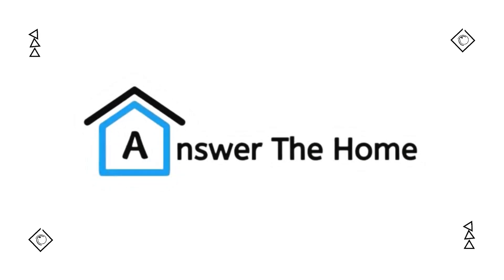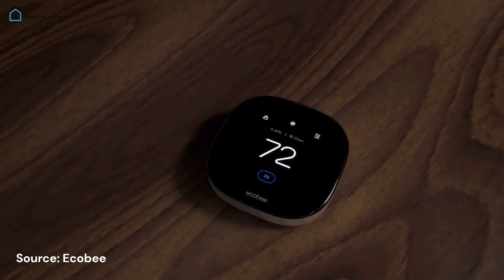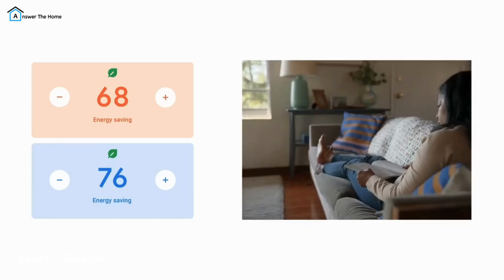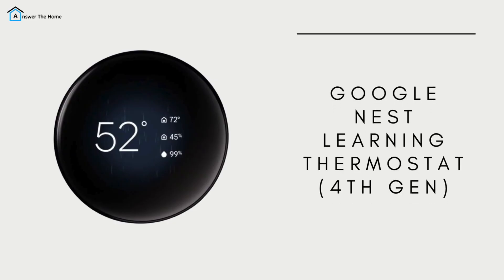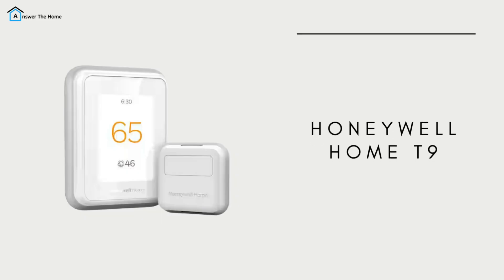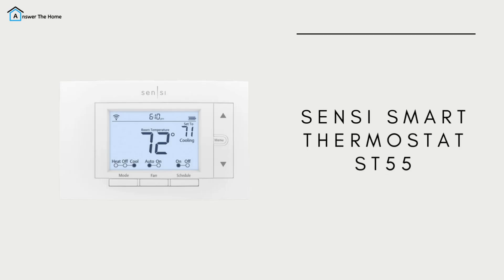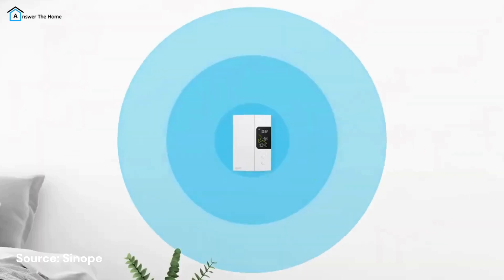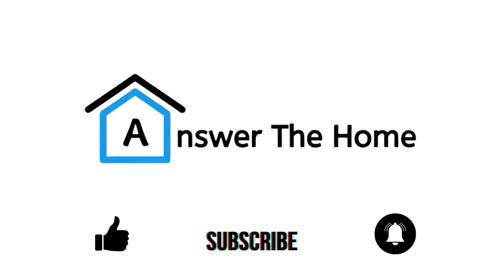8 of the Best Smart Thermostats with Remote Control Capabilities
Looking for the perfect smart thermostat to enhance your home's comfort and energy efficiency?
In this video, we dive into the best smart thermostats of 2024, each designed to meet a variety of needs, from AI-powered energy savings to budget-friendly options.
Whether you're after remote room monitoring, compatibility with multiple platforms, or sleek designs, we've got you covered.